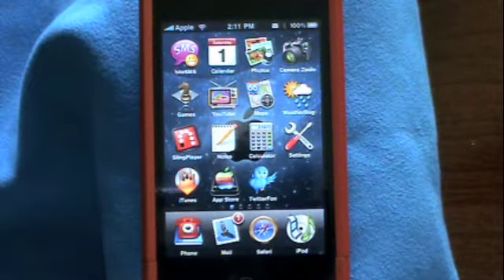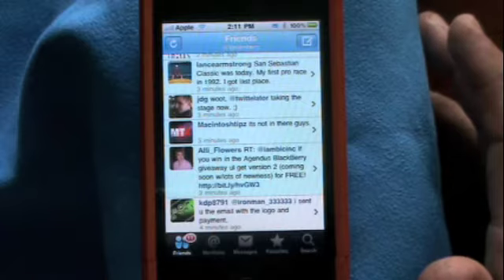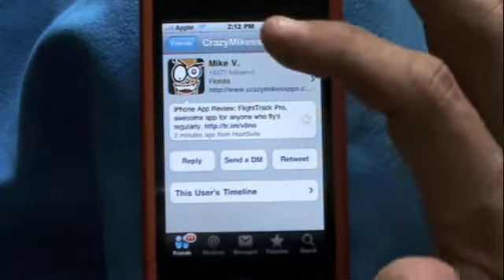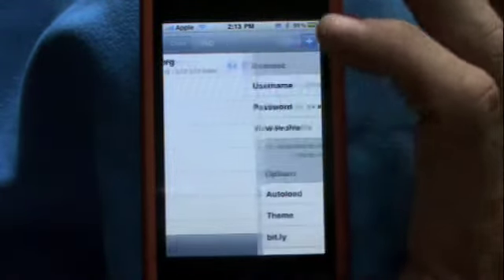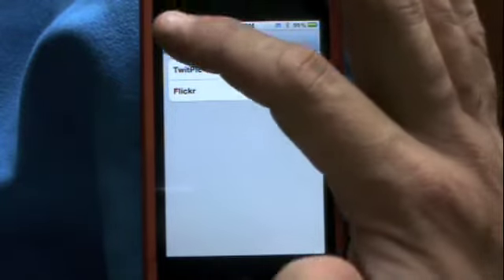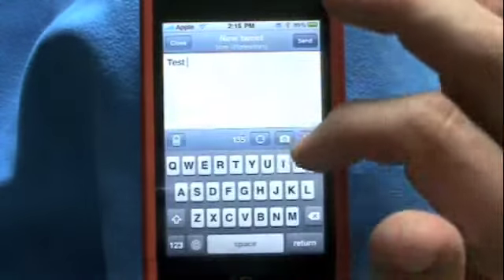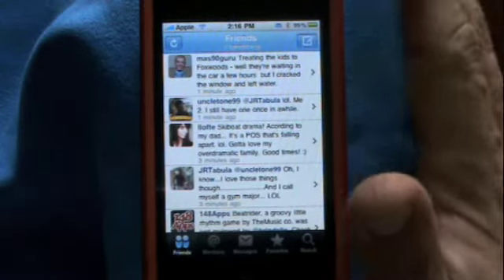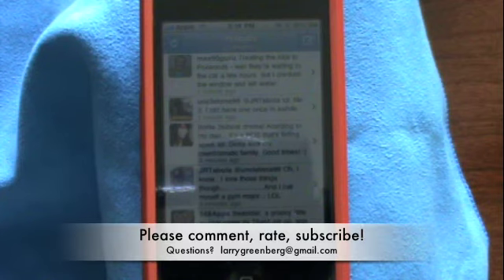Twitterfon Pro Review